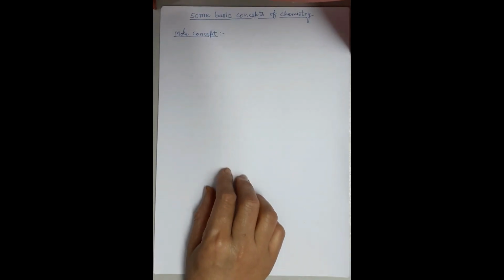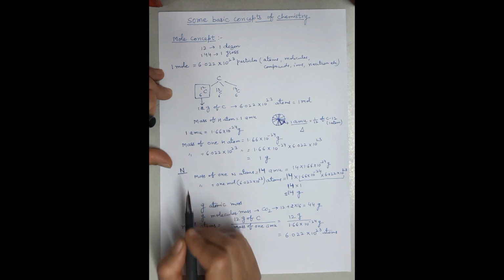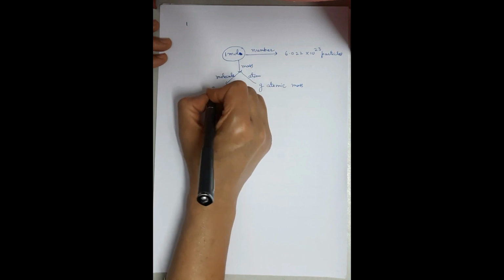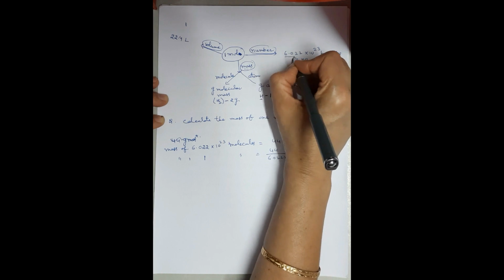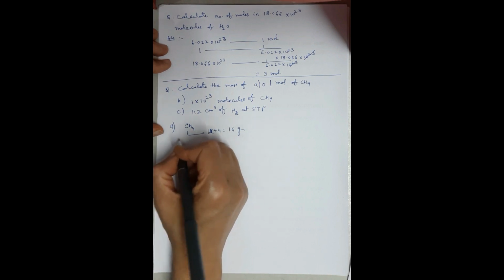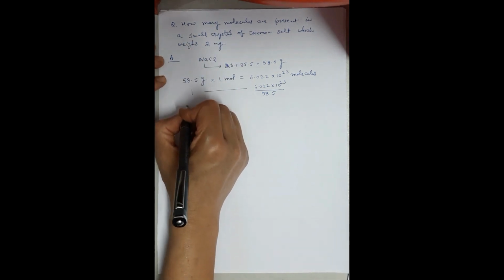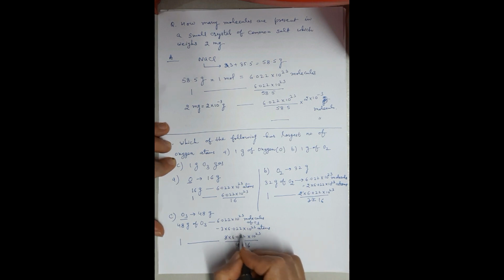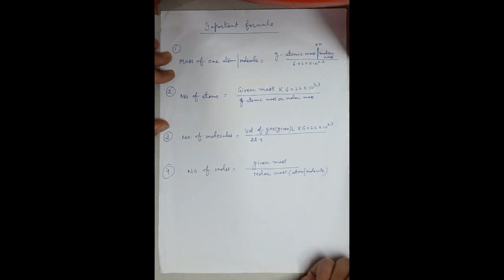Chemistry class XI, Chapter- Some basic concepts of Chemistry part 3- mole concept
Mole concept, gram atomic mass and gram molecular mass. Discussion of numericals based on mole concept.